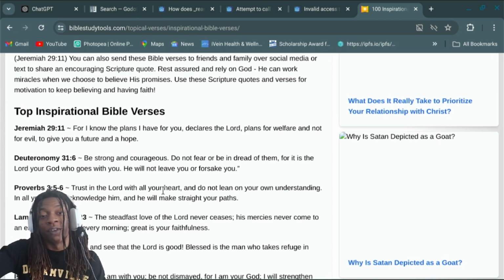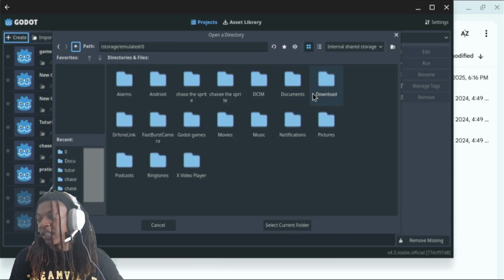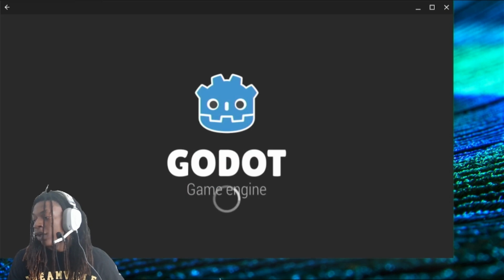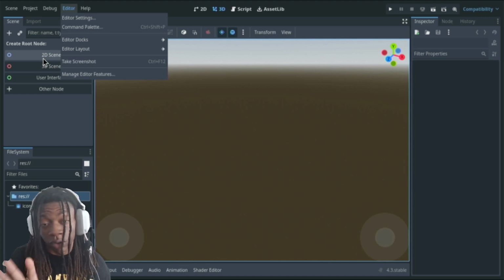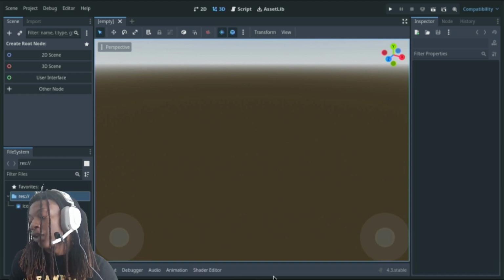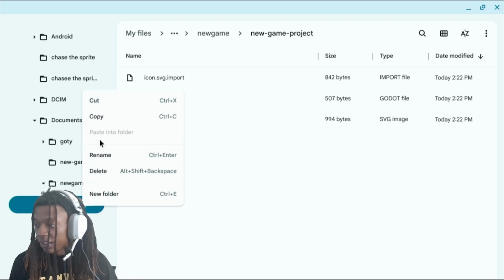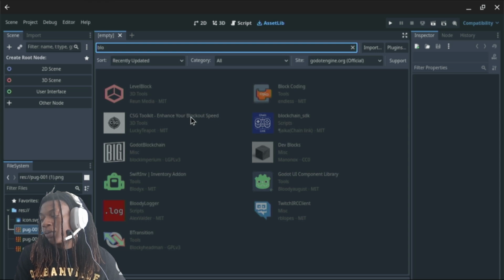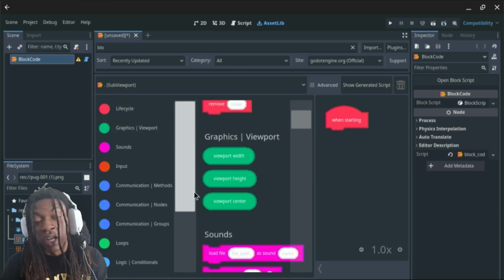Setting up Godot 4 on Chromebook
All the things I wish I knew when I started coding on my Chromebook.